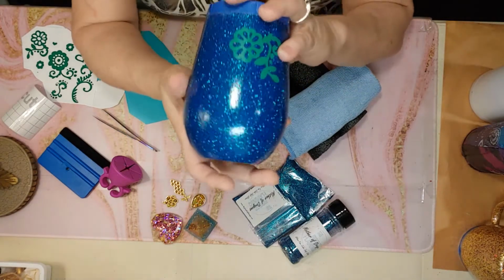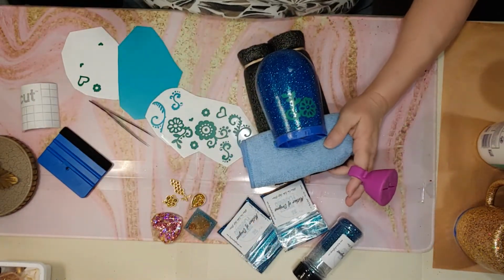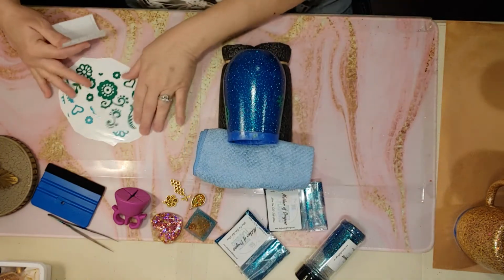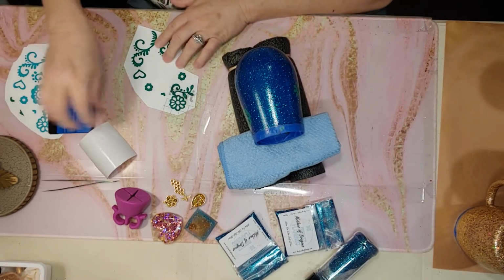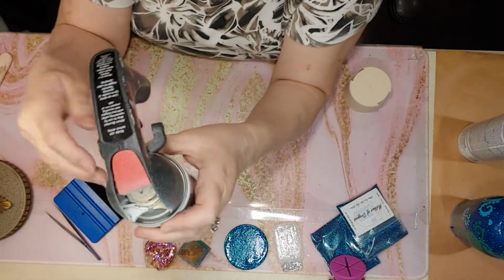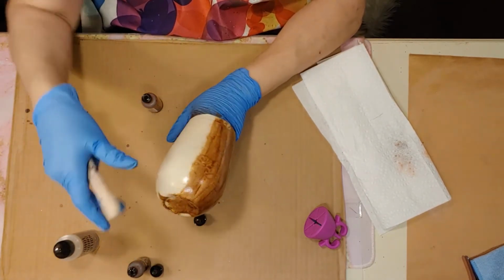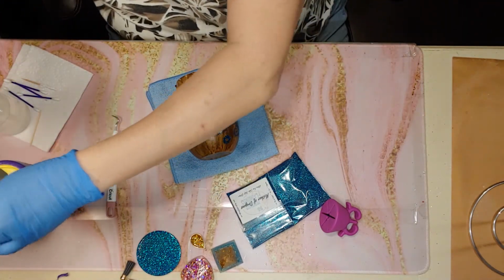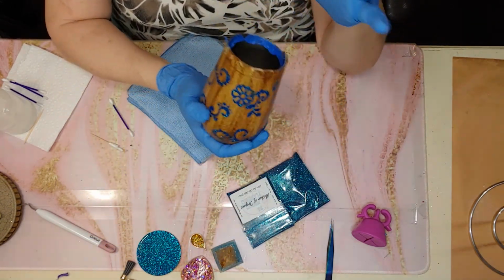Woodgrain Peek-A-Boo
Plaid Taklon Flat Brush
Tim Holtz Ink: used Ginger and Teakwood: Amazon,
CrystaLac Extreme Protection and Brite Tone from The CrystaLac Store.